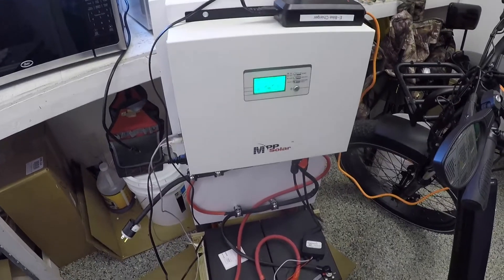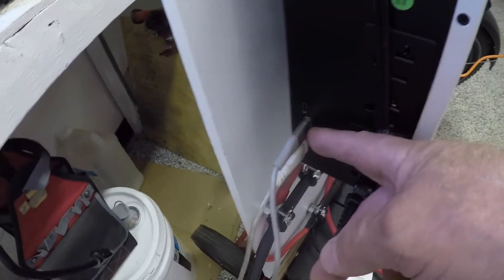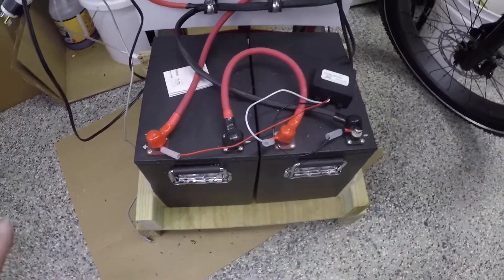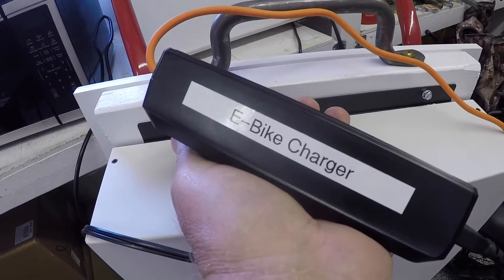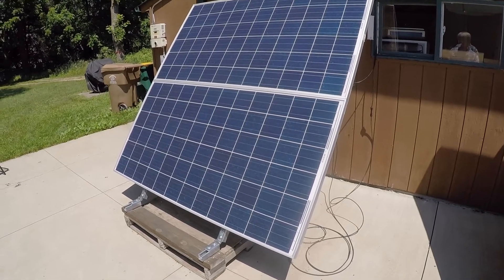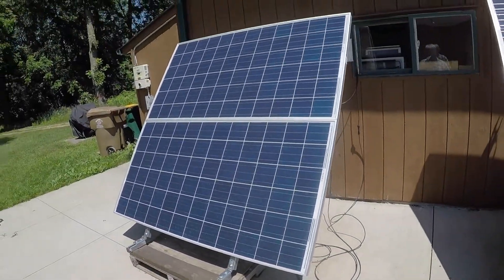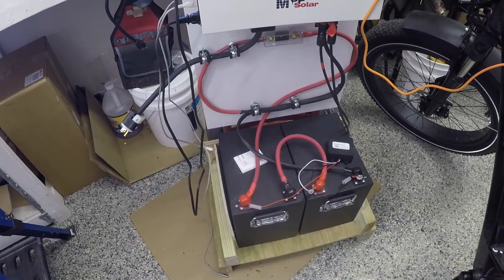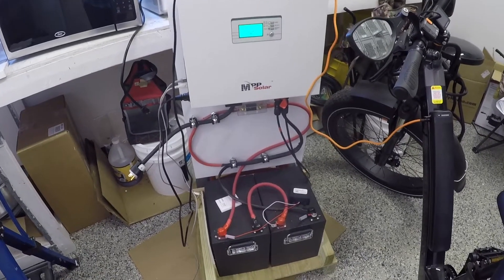Easiest to make DIY Solar Generator, Where will you be if the grid power goes off. Charging Radrover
This is my DIY solar generator. The generator has many uses and is very easy to put together. The all in one inverter already has all the plug ins on the unit. The only components on the solar generator is the inverter, batteries, solar panels, a fuse and wiring. This is an easy way to charge my e bike.